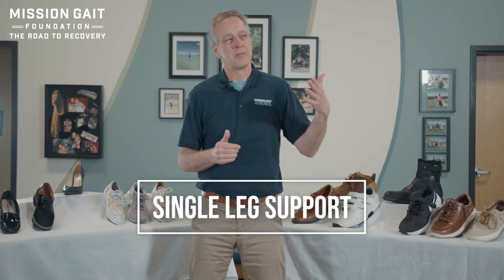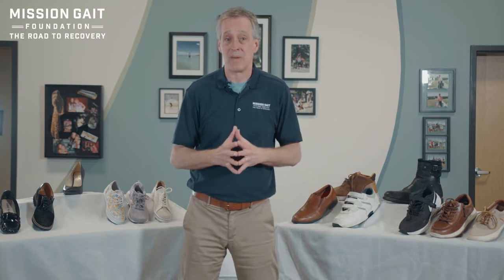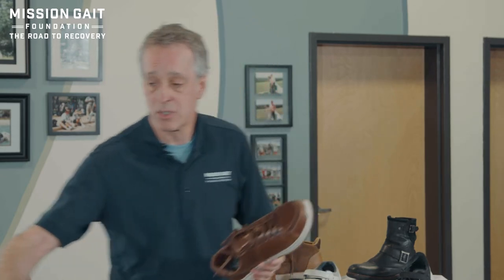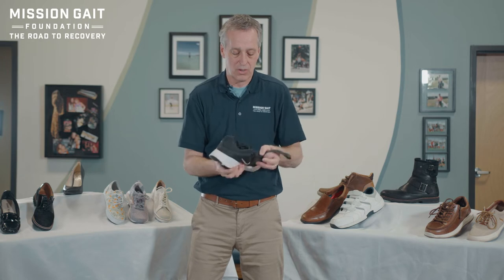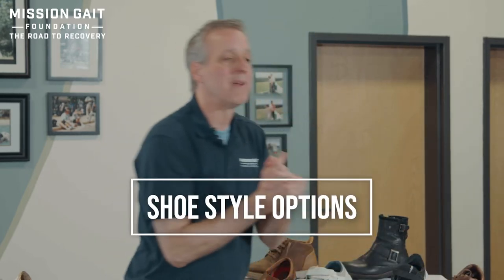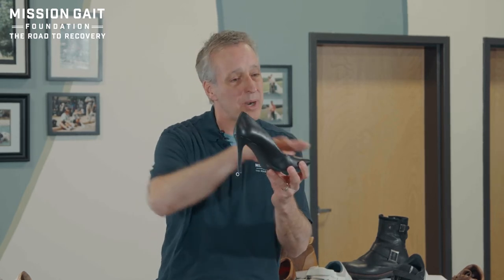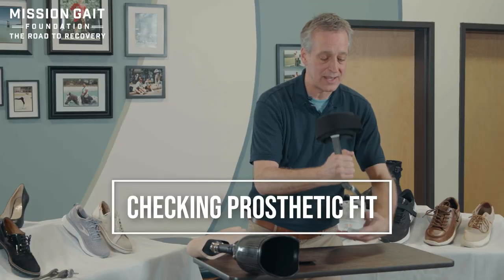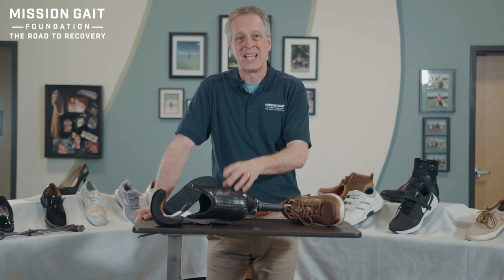Shoe Options and Proper Fit to Best Interface with an Orthotic / Prosthetic- Orthotic Training: Ep11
David Lawrence reviews different shoe wear options for use with an orthotic or prosthetic device.

0:00 Shoe Options and Proper Fit to Best Interface with an Orthotic / Prosthetic
1:11 Shoe Fitting Considerations
2:20 Shoe Sizing
5:45 Shoe Top Closure Options
7:50 Heel Height
9:30 Shoe Style Options
12:38 Checking Orthotic Fit
13:54 Checking Prosthetic Fit

This is the eleventh episode of our Orthotic Selection and Training video series. This comprehensive series addresses the considerations to be weighed prior to bracing, as well as how to properly select, fit, and train patients using lower extremity braces. The series is made for rehabilitation professionals and is an excellent resource for patients and clinicians using lower extremity braces.